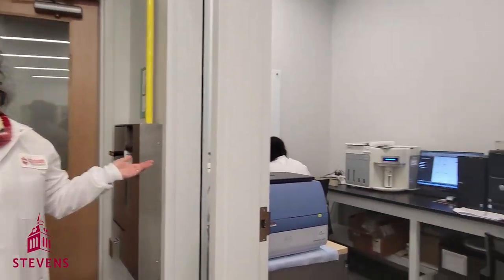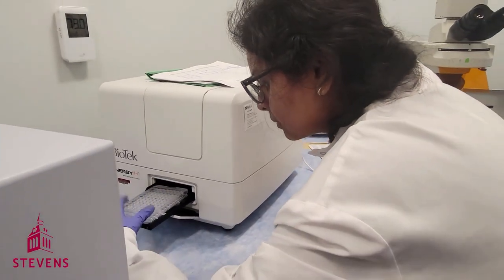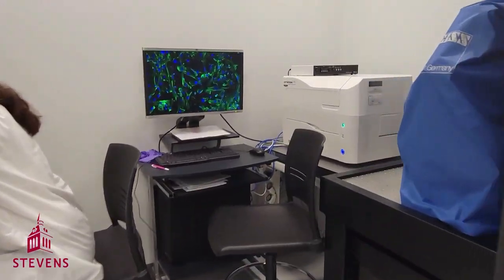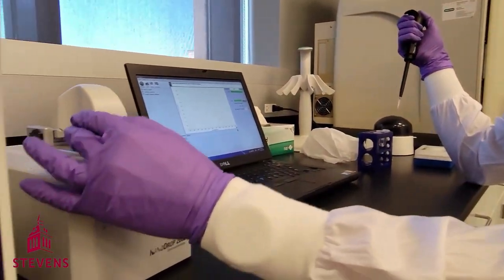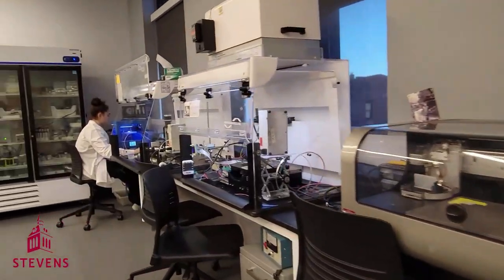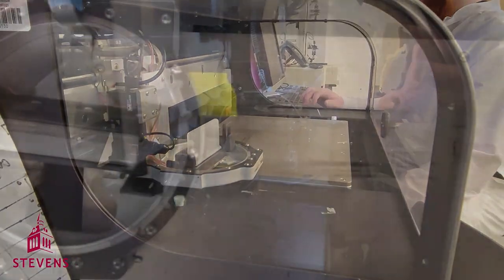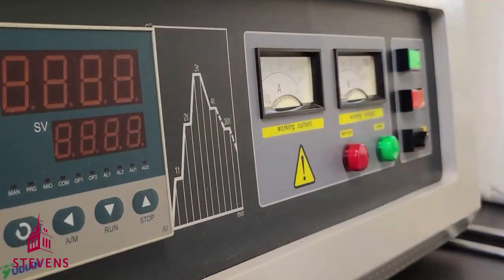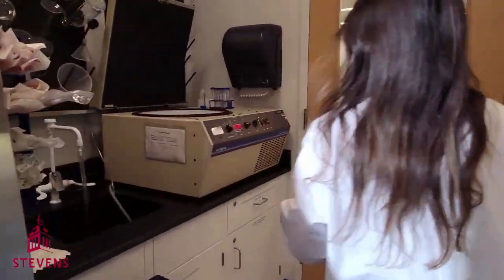Center for Healthcare Innovation: Semcer Lab Tour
Located on the third floor of Gateway North, the Semcer Lab features a 3D tissue culture lab, a dedicated room for DNA amplification, a chemical cove and a seating area for students. The lab can accommodate approximately 20 researchers.